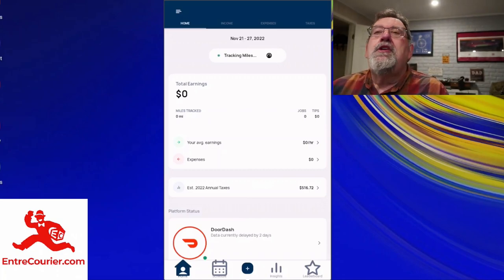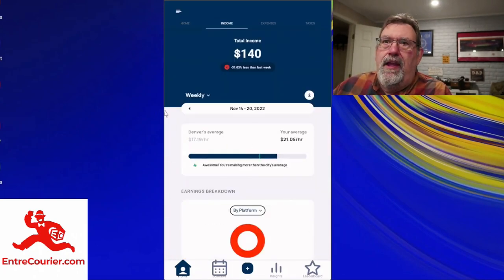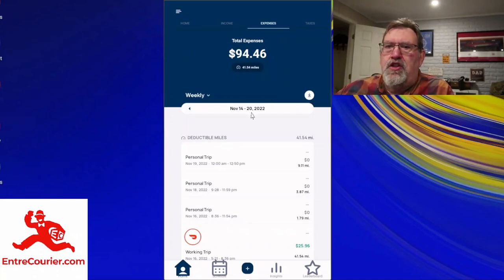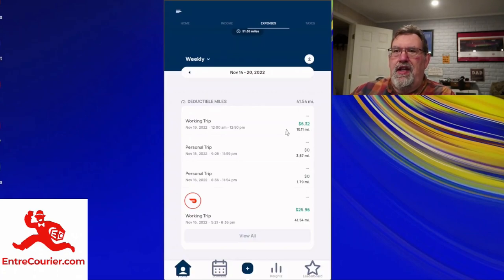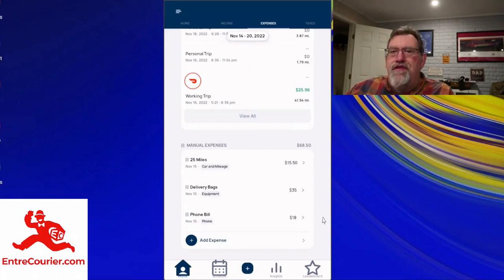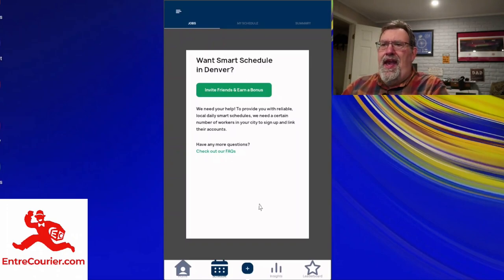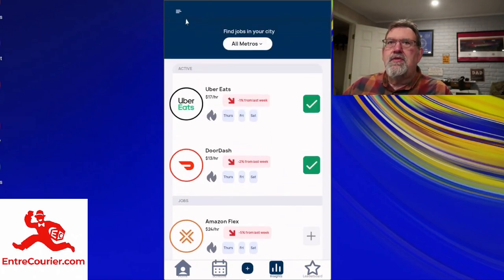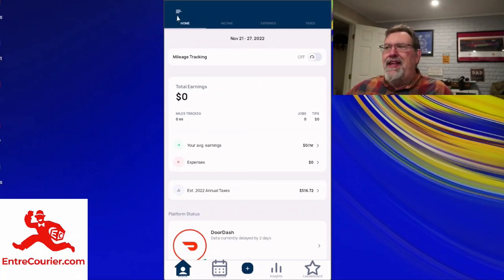Solo App Overview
We take a look at the Solo app and the business management features they offer for gig workers. Solo has mileage, expense, and income tracking, as well as tax forecast features.

Solo is offering a $10 bonus if you download the app and link your existing driver account(s) (must have completed at least one job already) if you sign up using my referral Offer may change, more details at the end of this description.

Solo may be best known for its Smart Schedule and Pay Guarantee features. It's only available in some markets, though the list of markets is growing. Unfortunately, it's not available yet in my market.

Here's my take in a nutshell: Solo may be the best of all the tracking apps at automatically tracking income, because of how they link to your driver account. The hourly earnings overview is a nice touch. Expense and mileage tracking need a lot of work. For me, mileage tracking has failed to work several times. The pay guarantee feature is intriguing, I hope they come to Denver soon so I can get a better look. You can read my review of the income, expense, mileage and tax features

Solo currently works with:
Doordash
Uber Eats
Instacart
Uber
Lyft
Grubhub
Shipt
Amazon Flex

The Solo pay guarantee will present drivers with a list of time slots for each gig company, with a guaranteed hourly pay rate. Drivers can claim schedules and if they earn less than the guarantee, Solo makes up the difference. Drivers must accept the majority of requests and stay logged into the chosen platform to receive the guarantee. Solo started in Seattle and has been expanding rapidly, lately adding several cities per month. As of the date of this video, available cities are:
Seattle
Miami
Orlando
Tampa
Atlanta
Nashville
Houston
Dallas
San Antonio
Austin
Chicago
Detroit
Columbus
New Orleans
Oklahoma City
Raleigh
Jacksonville
Charlotte
Indianapolis
Minneapolis
Cleveland
Louisville
Cincinatti
St. Louis
Kansas City

Solo is a subscription service.
Free: Basic income tracking
Basic: Automatic mileage tracking, manual expense tracking, tax forecast. $3.99/month.
Pro: All the features in Basic plus Smart Scheduling and Pay Guarantee - available only in 25 cities as of this writing. $7.99/month.

That payout method will be how they give you your bonus, and also how they pay for guaranteed pay if you are using the feature in an active city. The bonus is only available for US-based gig workers, amounts are subject to change.